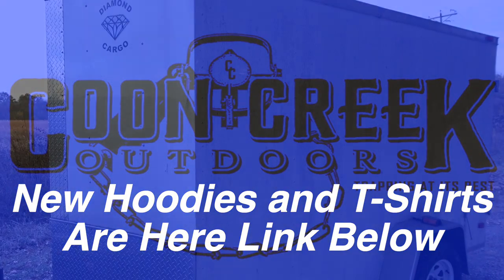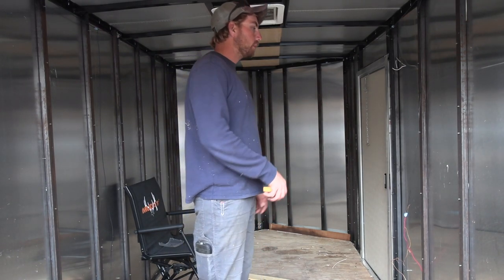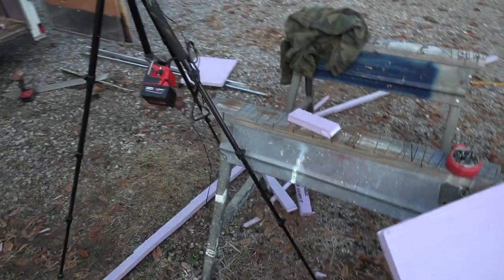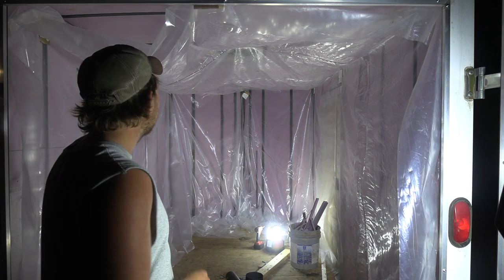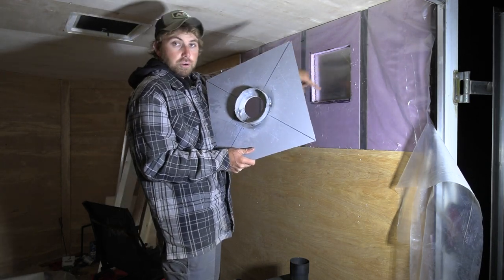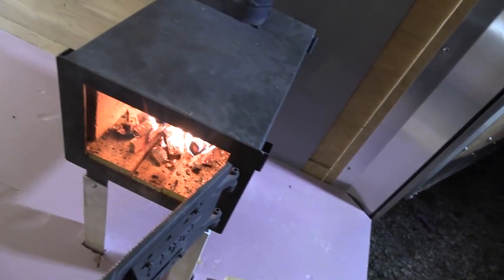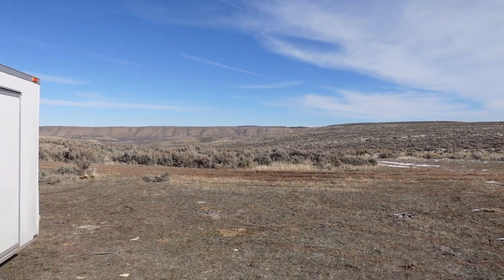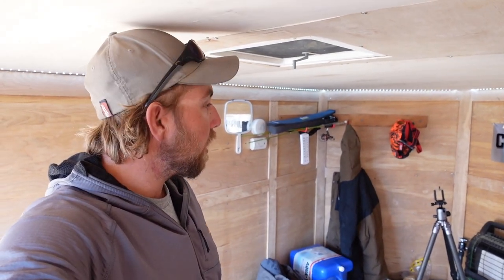I LIVED in This TINY DIY TRAILER CAMPER For TWO WEEKS. It Was AWESOME. (FULL BUILD)